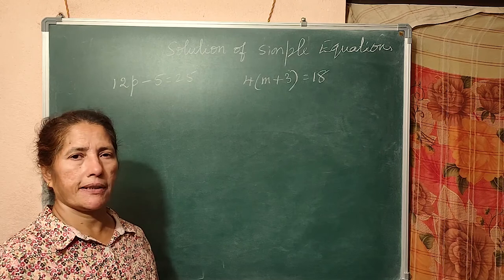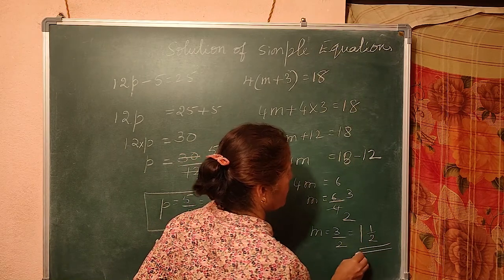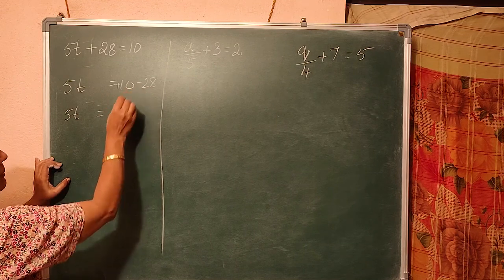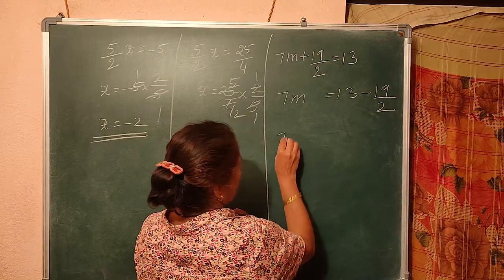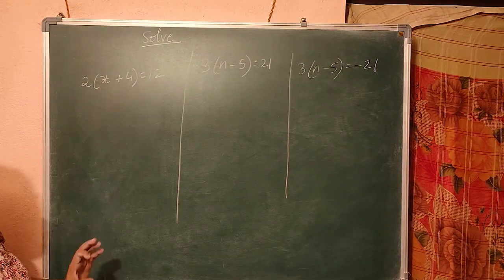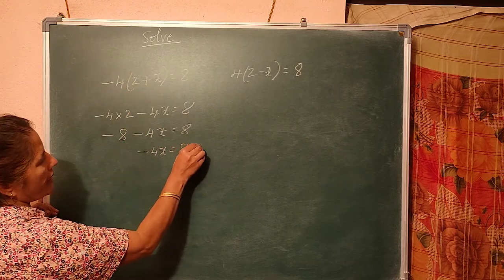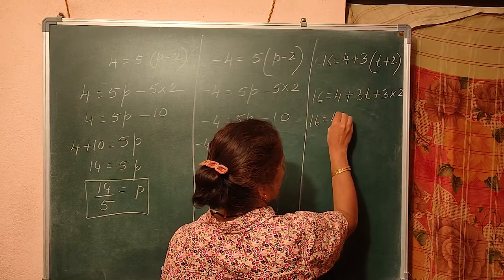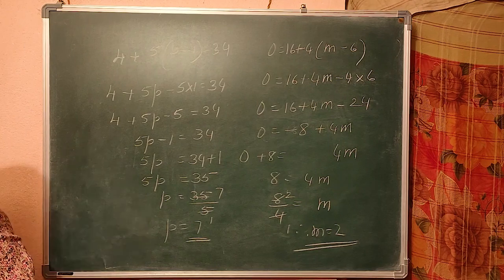Solution of Simple Equations